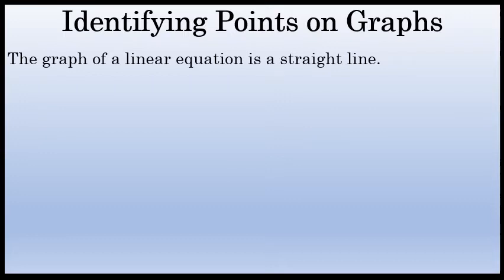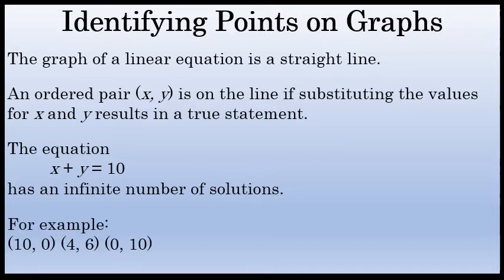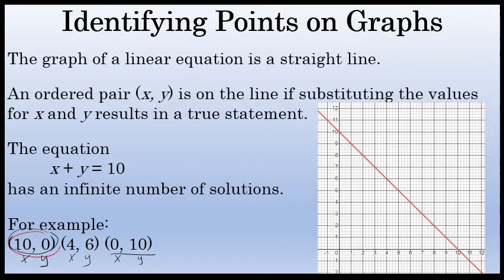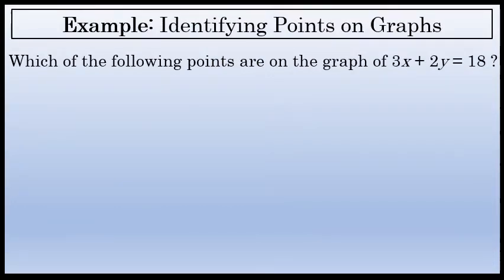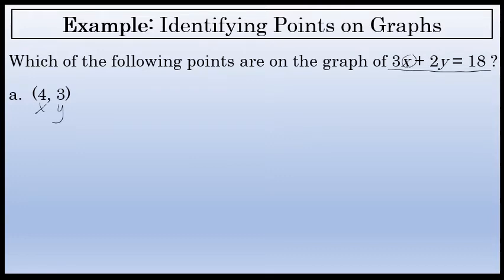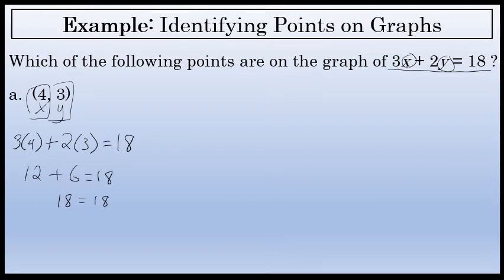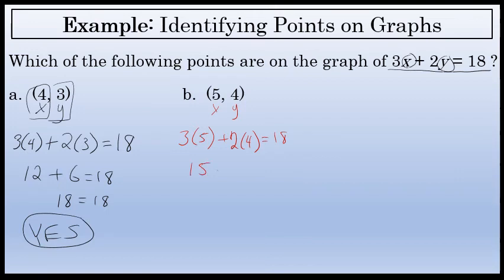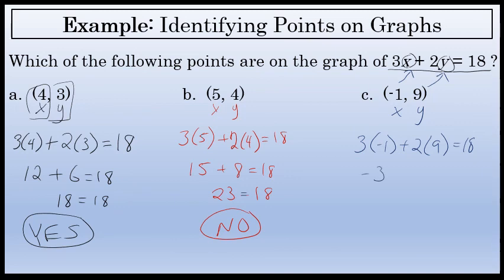Identifying Points on Graphs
This video describes the process of determining if a given point is on the graph of a linear equation.